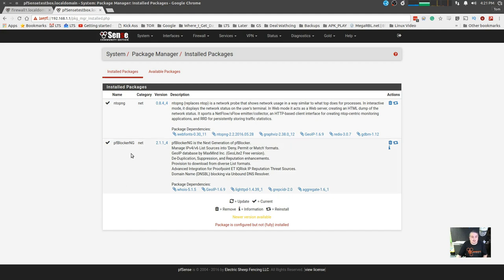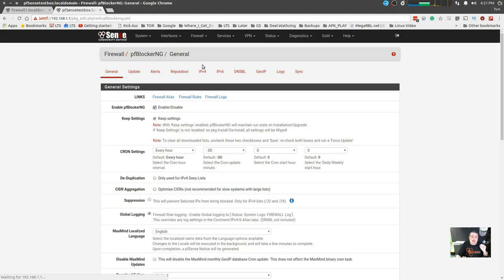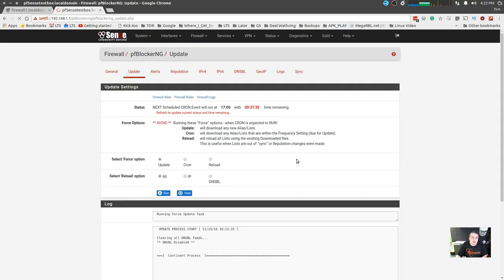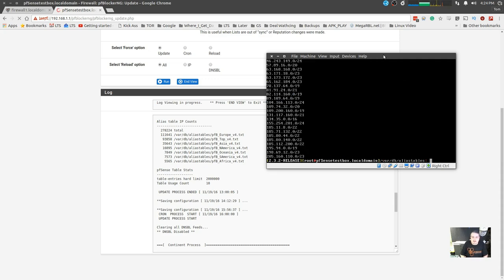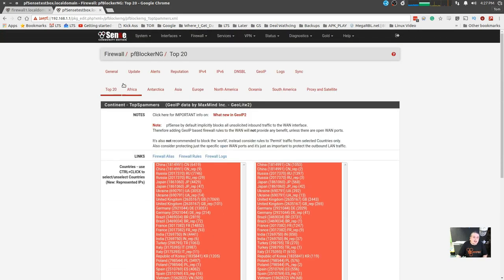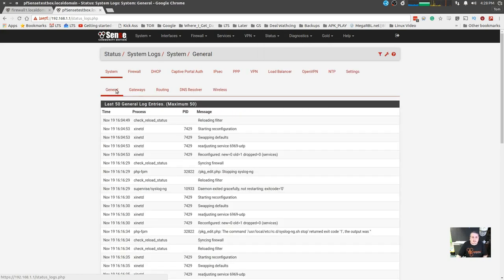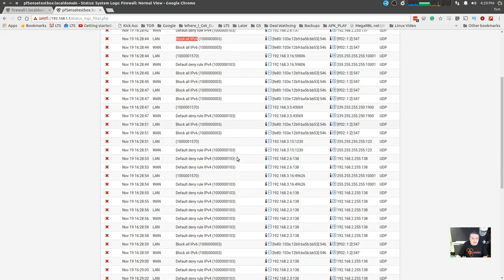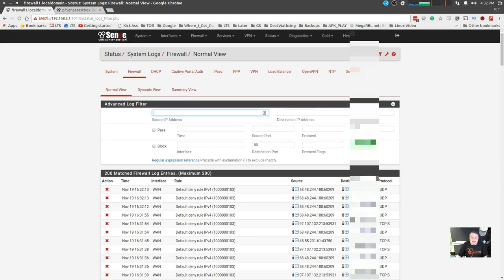2016 Using the pfBlockerNG with pfSense to block IP addresses by country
Using the pfBlockerNG with pfSense to block IP addresses by country and reducing your threat surface.